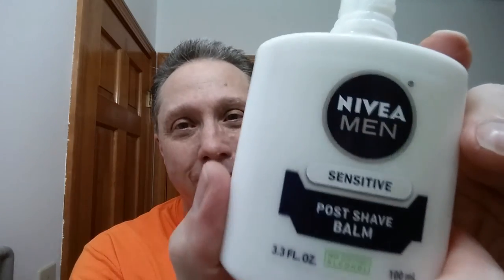ZY 430 SS Straight Razor Shave, The Sunday Shave Of The Day Ep2, Stubble Trubble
The Sunday Shave Of The Day using a ZY 430+ Pro Extra Sharp 13/16" Hollow Ground Stainless Steel Straight Razor Shave, SOTD with Stubble Trubble RHYMES WITH ORANGE Shaving Soap, 30 Degree Red Latigo Leather Straight Razor Strop, Omega Shaving Brush 10098 Professional Boar Bristle made in Italy, Thayers Lemon Witch Hazel with Aloe Vera After Shave, Lucky Tiger After Shave and Face Tonic with Organic Aloe Vera, Calendula & Chamomile, and finishing off with Nivea For Men Post Shave Balm for Sensitive Skin.

More videos featuring the ZY 430+ Pro Extra Sharp 13/16" Hollow Ground Stainless Steel Straight Razor:

Stubble Trubble
RHYMES WITH ORANGE Shaving Soap Ingredients:
Stearic Acid, Distilled Water, Cocos Nucifera (Coconut) Oil, Elaeis Guineensis (Palm) Oil, Potassium Hydroxide, Olea Europaea (Olive) Fruit Oil, Butyrospermum Parkii (Shea) Butter, Sodium Hydroxide, Ricinus Communis (Castor) Seed Oil, Sodium Lactate, Prunus Amygdalus Dulcis (Sweet Almond) Oil, Glycerin, and Fragrance (Zesty blend of blood orange, cucumber, and mint), 100% vegan.

Eric

Stubble Trubble RHYMES WITH ORANGE Shaving Soap
30 Degree 3" Red Latigo Leather Straight Razor Strop
Lucky Tiger After Shave and Face Tonic